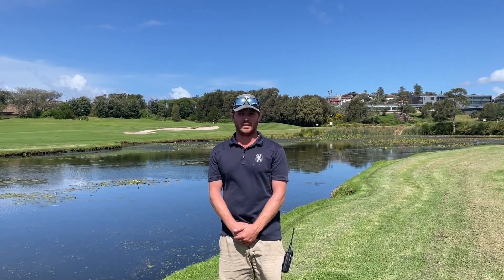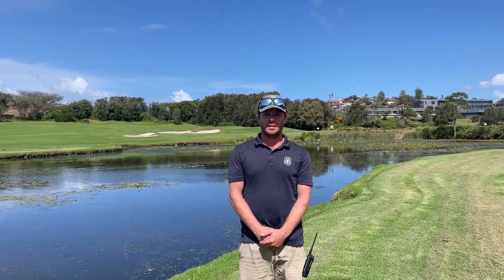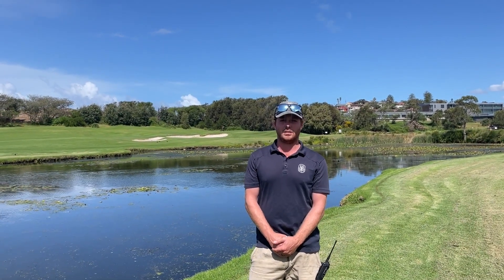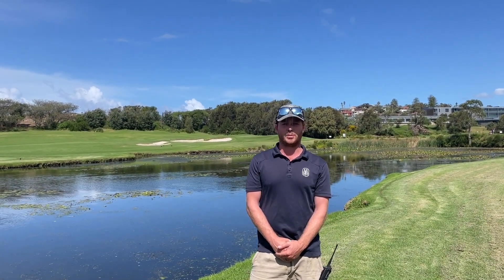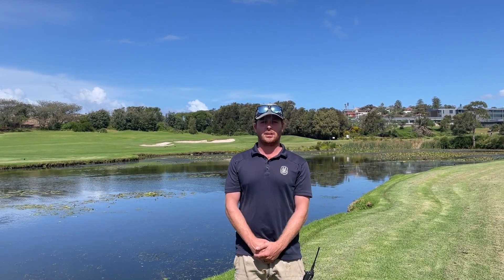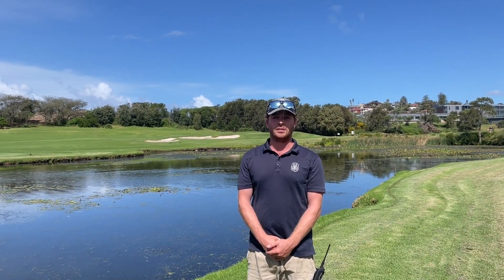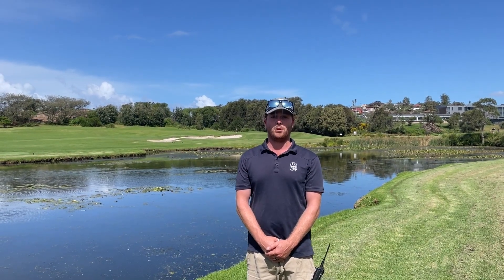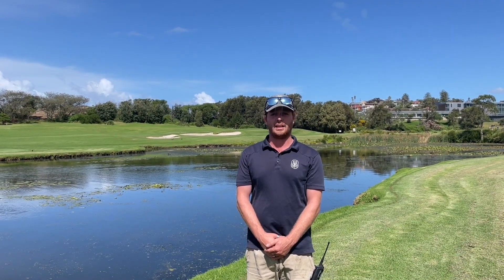March Course Recap